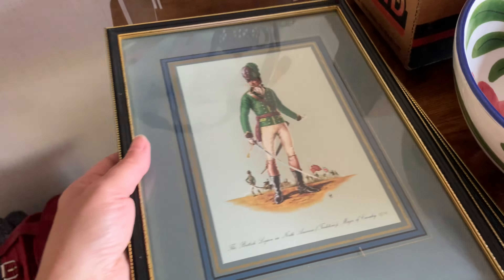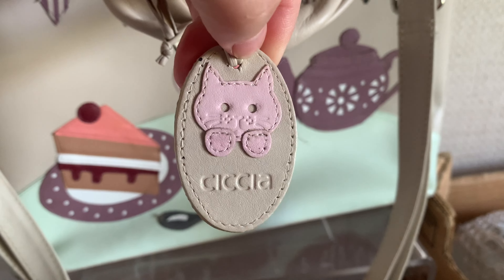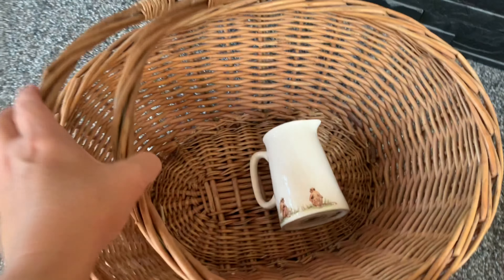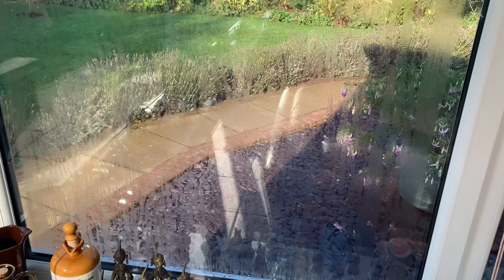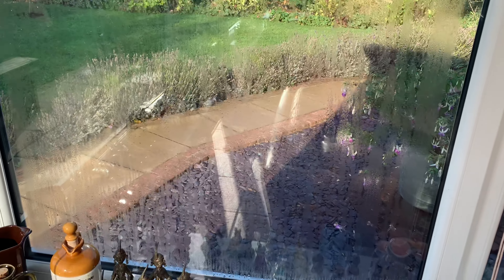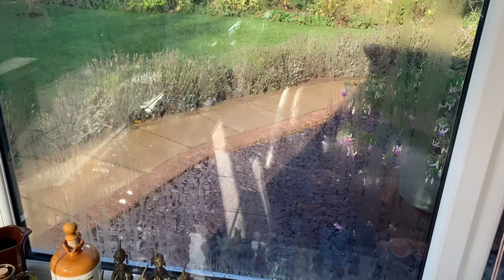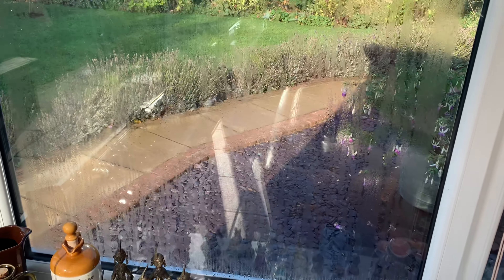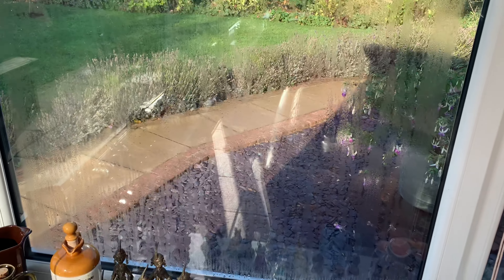Stock I Bought & Stock I Sold On EBay Working From Home. Gentle Vlog. September 2024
Or you can support our small family business by using the links below and browsing our various selling platforms

Lincolnshire Pickers Ebay Account